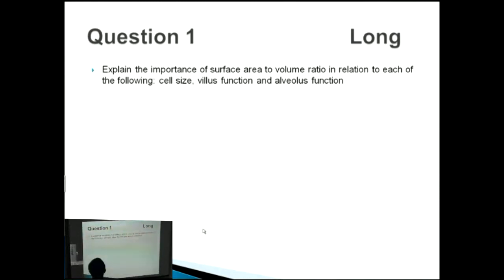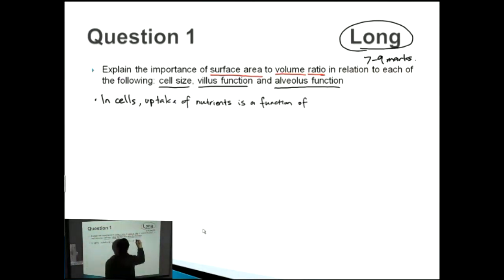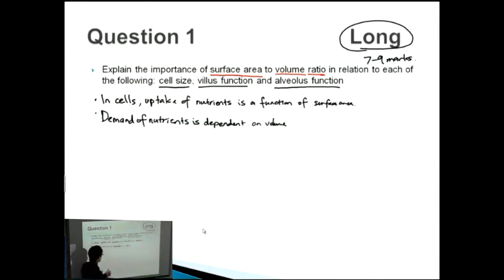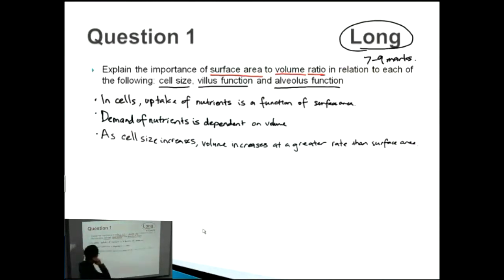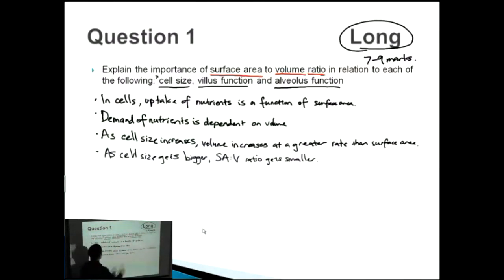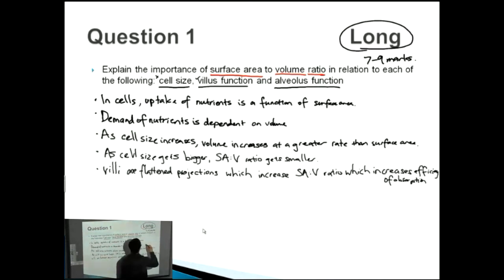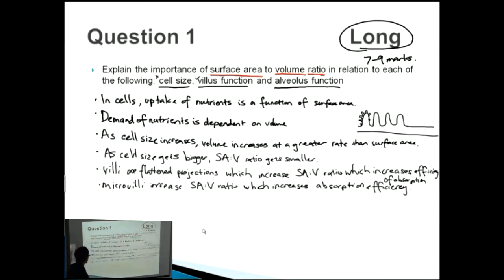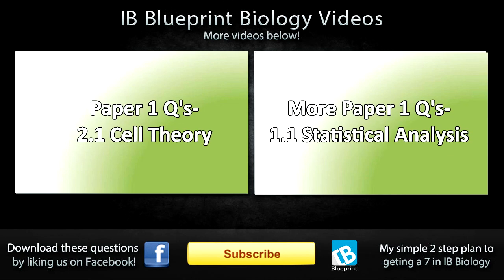Cell Theory - IB SL Biology Past Exam Paper 2 Questions